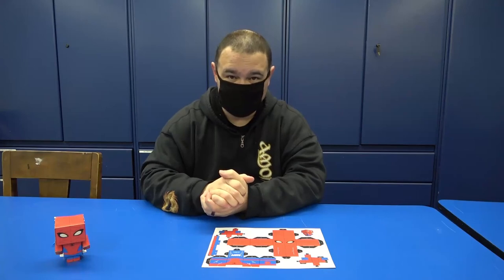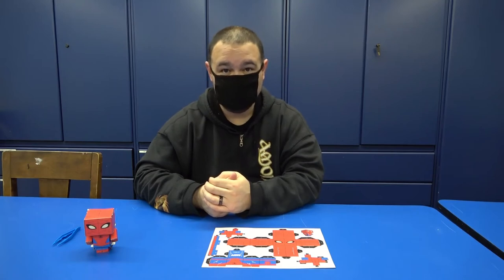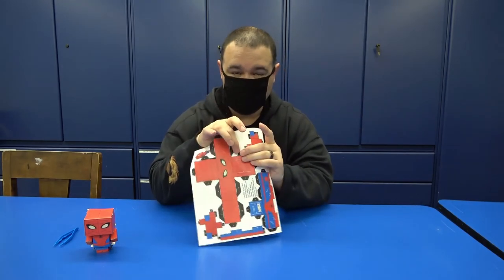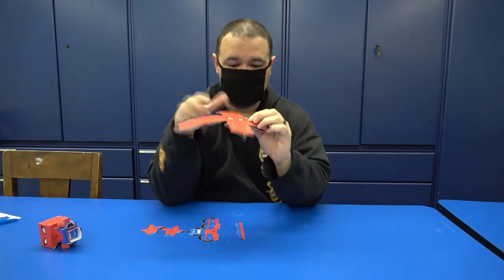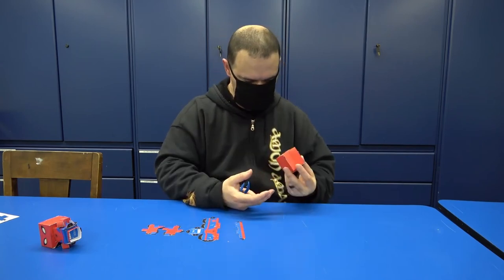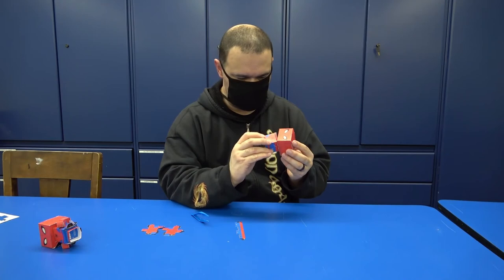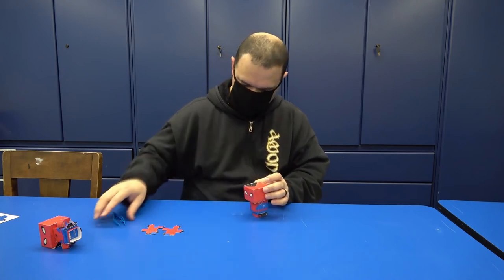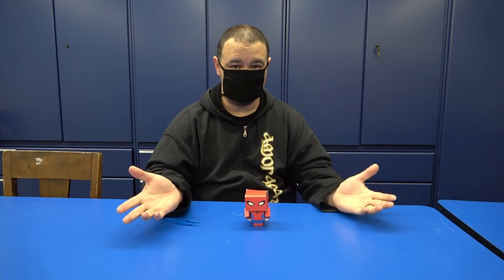Mar '22 Children's Craft: Papercraft Superheroes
Welcome to our video for March's craft. Every month, we'll announce the monthly craft and give you video instructions of how to put it together. This month: assemble your own superhero using just paper! Available as supplies last at the Children's circulation desk.